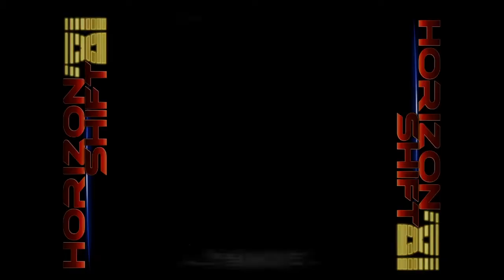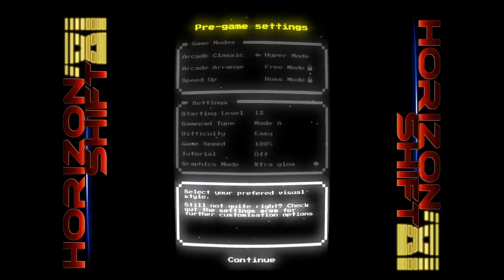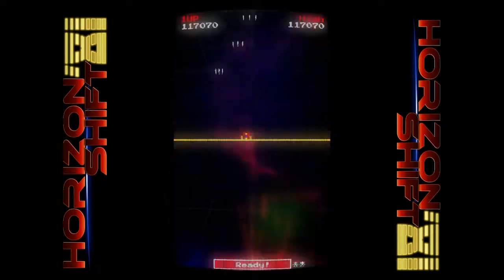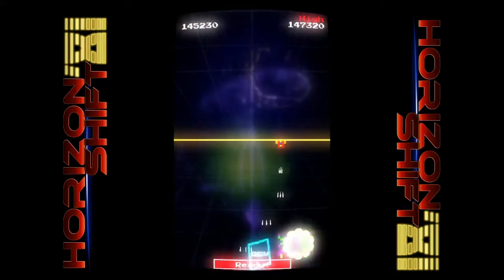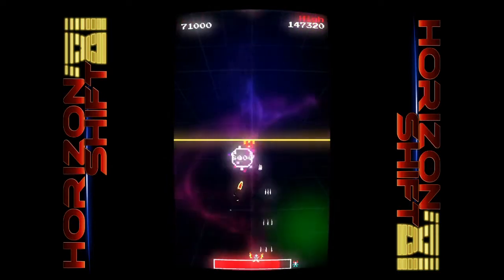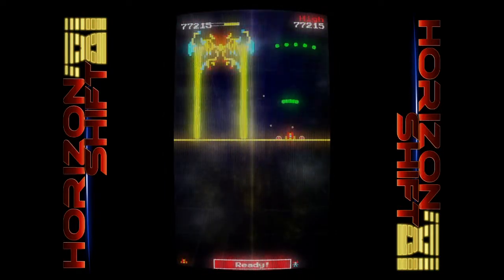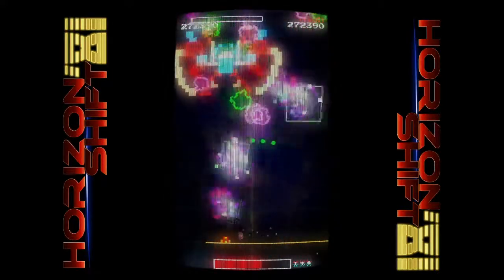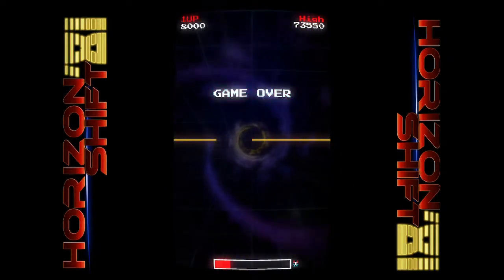Horizon Shift '81 - What is it? | Horizon Shift 81 Nintendo Switch Gameplay | Indie Game Review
Lee (@McSquiggleeo) takes a look at Horizon Shift 81 on Nintendo Switch, a Retro style arcade shooter that trys to bring the genre up to date.

For the best in Gaming and Nerd Life Clothes and Accessories